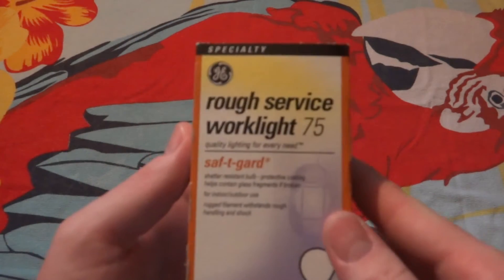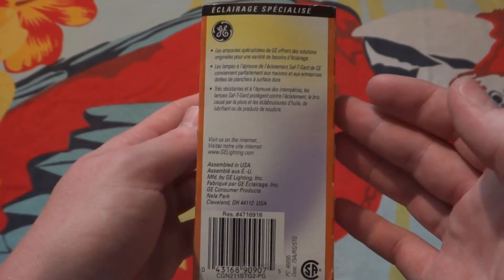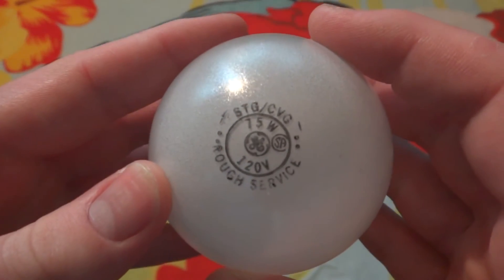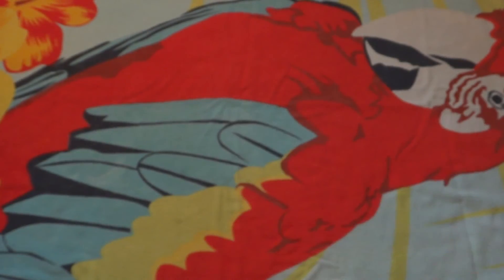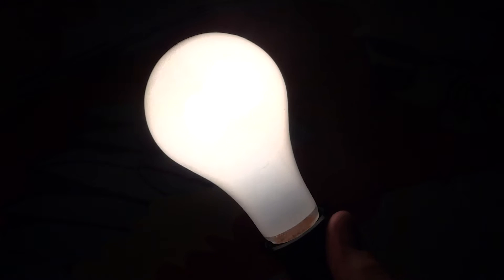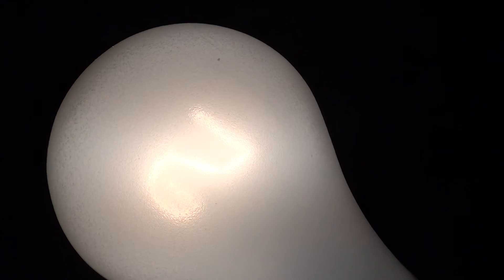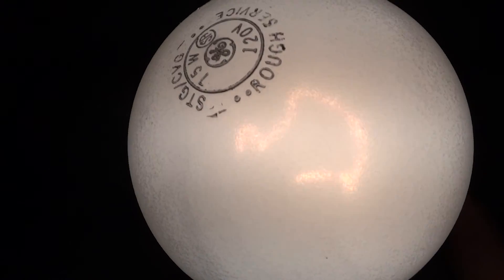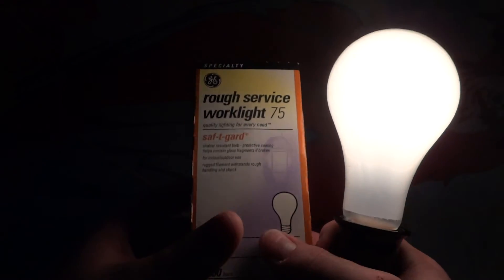GE 75watt A21 Rough Service Incandescent Light Bulb